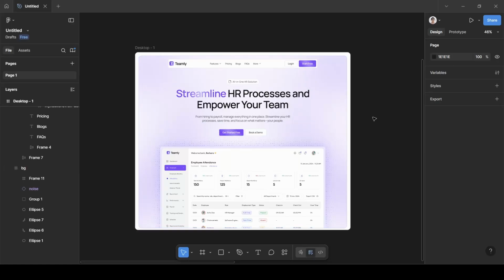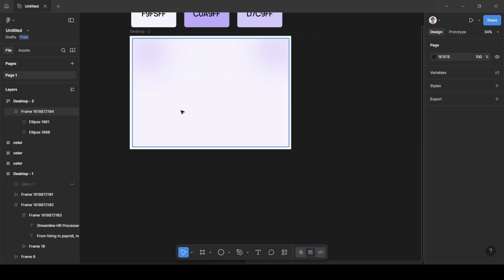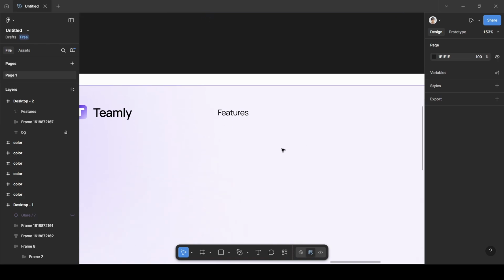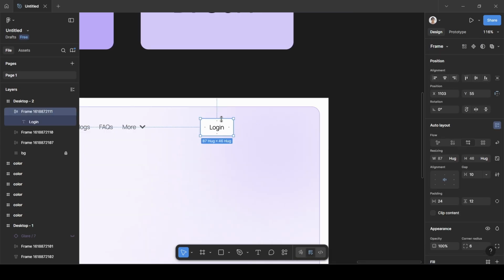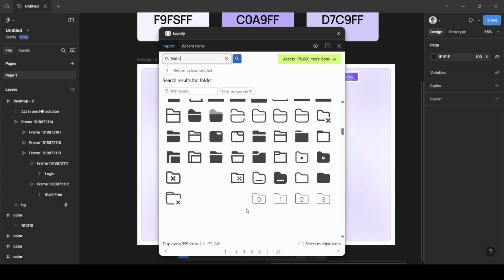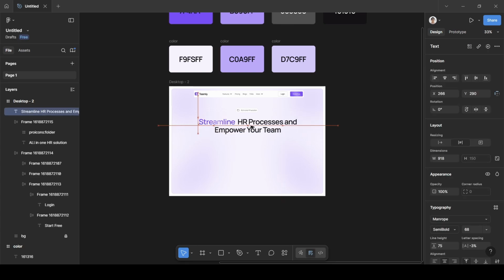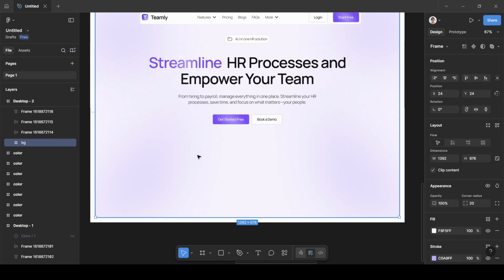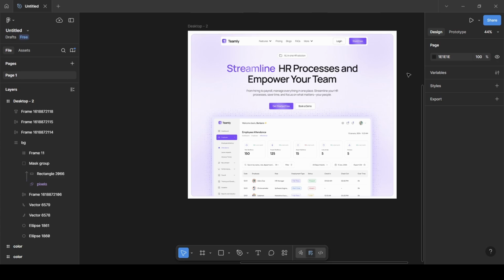Create Clean and Professional SaaS Web Design in Figma - Figma Tutorial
Learn how to create a clean and professional SaaS web design in Figma with this beginner-friendly tutorial. Whether you're starting a new UI/UX design project or building your design portfolio, this video walks you through each step of designing a modern hero section for a fictional SaaS product.

You'll learn how to:

Set up frames and grids in Figma for responsive design

Design clean hero sections with bold typography and CTA buttons

Apply modern layout principles and visual hierarchy

Create effective landing page layouts from scratch

Improve your web UI design workflow using Auto Layout and Figma best practices

This design is built around a fictional SaaS brand called "Teamly" — perfect for portfolio practice or concept work. No mockups or pre-built components needed — just pure layout and UI design using Figma’s core features.